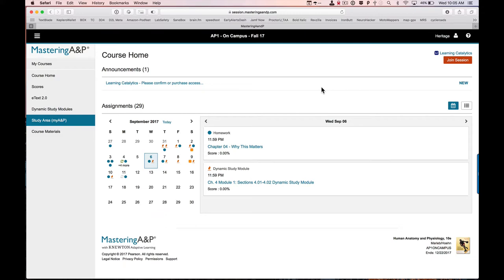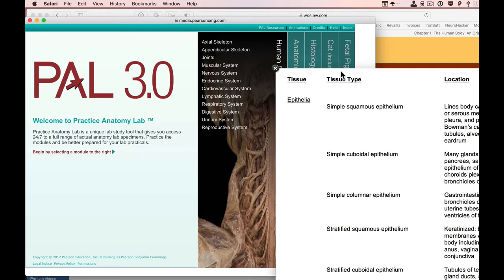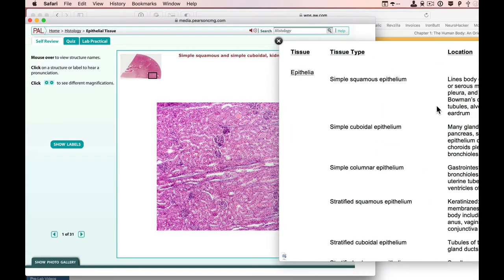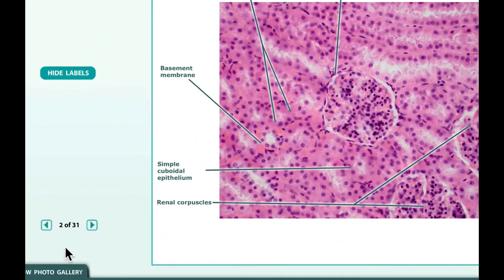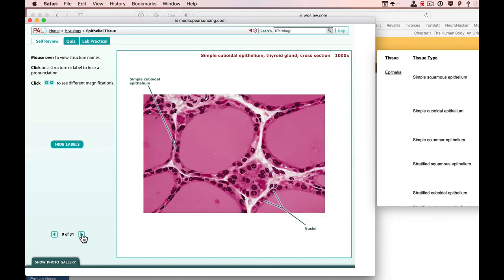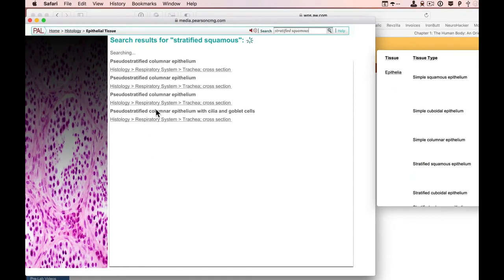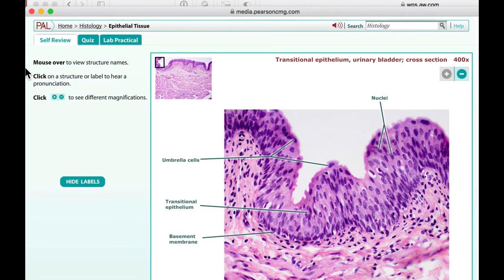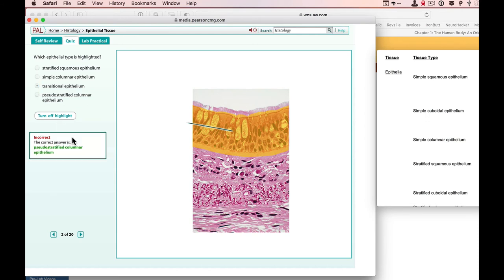Histology with Practice Anatomy Lab